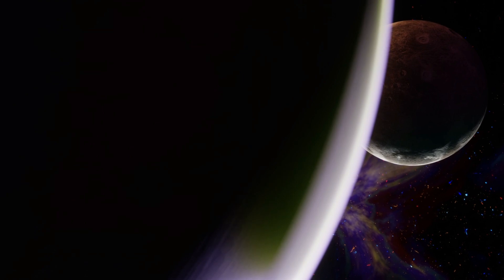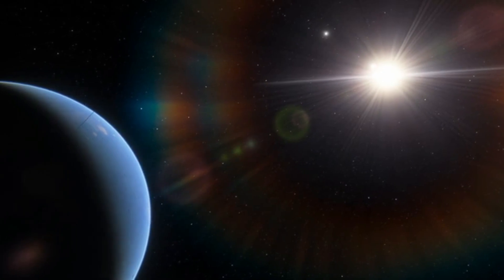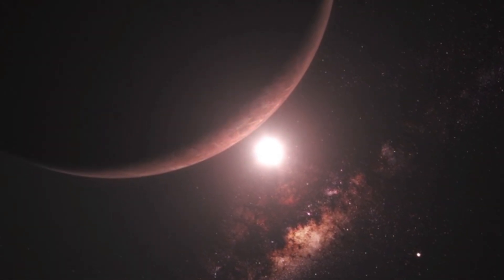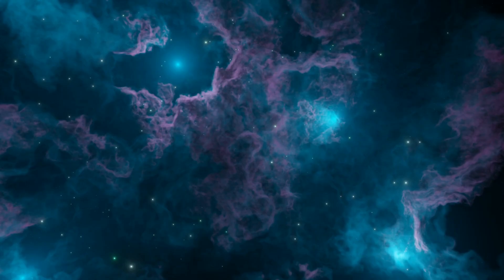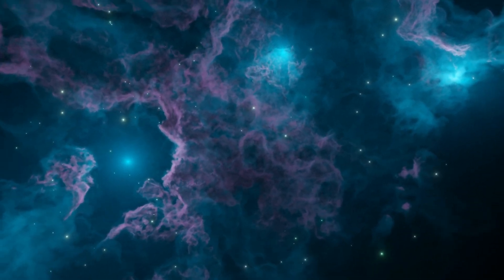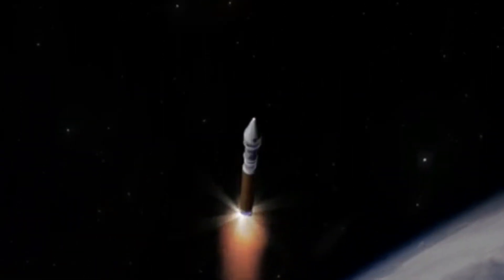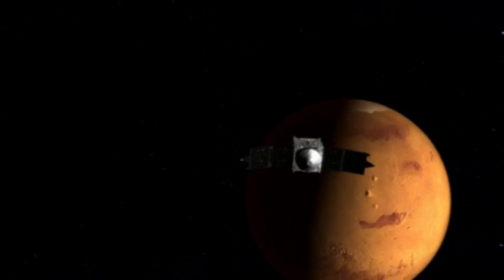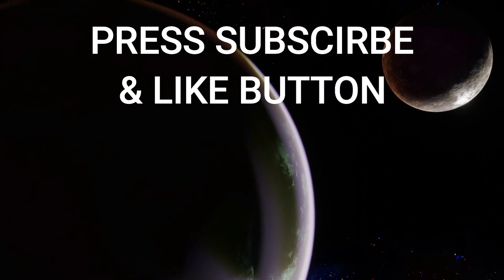James Webb Space Telescope Detects 'Strange Signals' From TRAPPIST 1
James Webb Space Telescope Detects 'Ghost Signals' From TRAPPIST 1
Jwst latest updates
Jwst telescope
James webb
James webb latest updates
Jwst new images
Jwst
Jwst update
Jwst new discoveries
James webb telescope images
James webb new discovery
Jwst discoveries
Jwst latest images
Webb telescope
Webb images

james webb images of planet
james webb space telescope observations about planet
jwst images shows Ghost Signals From planets
jwst latest updates about habitable planets in the universe
james webb latest observations of extraterrestrial life on other Planet
JWST latest updates about life on other planet
james webb new images of a planet to understand life beyond earth

Scientists only know about the existence of planets around TRAPPIST-1 because they transit across the star as seen from the solar system. That’s a happy accident, but it also helps in the search for exoplanets. This study used a technique called transmission spectroscopy, using NIRISS to split the star’s light as it passed through the atmosphere of TRAPPIST-1 b. In that light was the fingerprint of the molecules and atoms found within the planet’s atmosphere.
TRAPPIST-1 fascinates planetary scientists. Just 39 light-years from us exist seven planets orbiting a star. It’s not an exact match for our solar system—the host star is a red dwarf, a star much cooler than the sun—but all of the seven planets are rocky, Earth-sized and, in at least some ways, Earth-like.

Dubbed “Solar System 2.0” by many exoplanet scientists, TRAPPIST-1 has the most Earth-sized planets found in the habitable zone of a single star, announced NASA in 2017 after its infrared-capable Spitzer Space Telescope had a look.

Whether any of these planets are actually Earth-like is unknown, but exoplanet-hunters have been waiting for JWST to take a look for any signs of an atmosphere around any of the planets. The easiest planet to study is TRAPPIST-1 b, because it’s the closest to its star—so the hottest and brightest. In May this year it was studied using JWST’s MIRI infrared cameras. Now comes a study using JWST’s NIRISS instrument, which splits white light from stars into its colour components—like a rainbow.